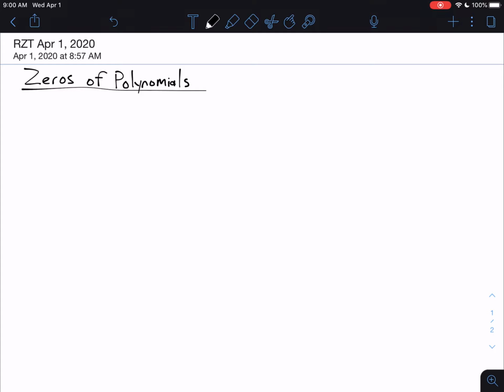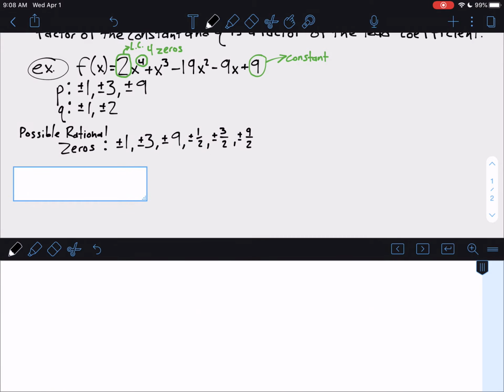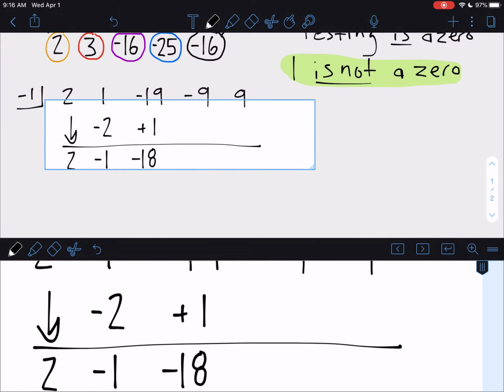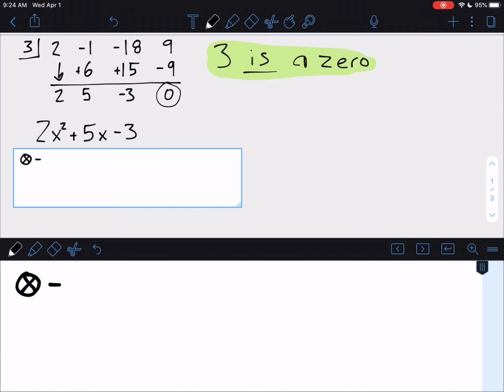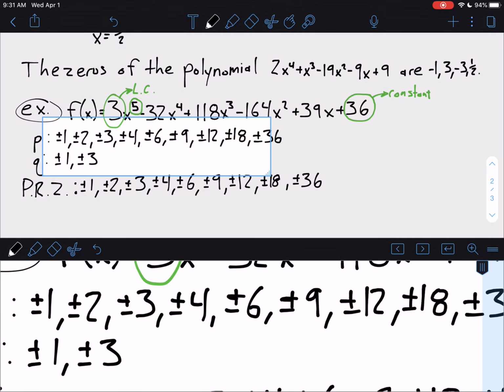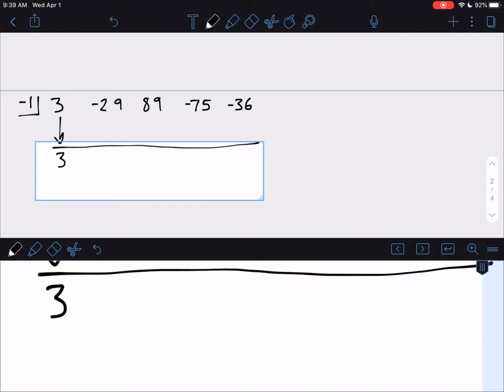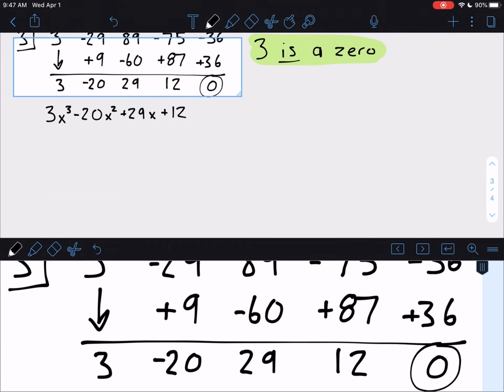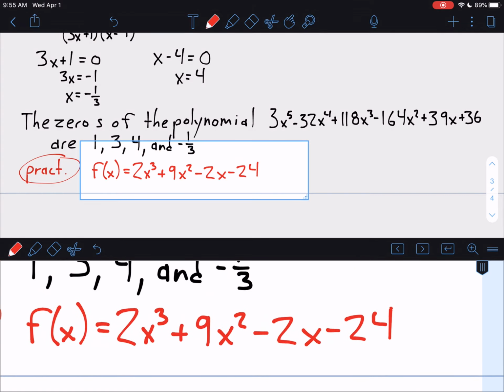Rational Zero Theorem and Synthetic Division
Instructional video for Mr. Williams’ first block Algebra 2 class. I’m sorry for the audio, I thought I did it right the first time but then I watched the video and none of it had saved so I basically had to screen record the video and narrate it the whole time.